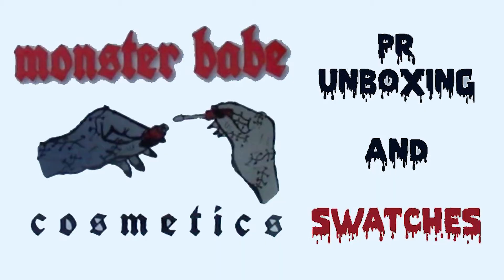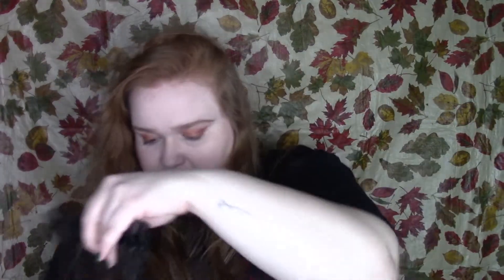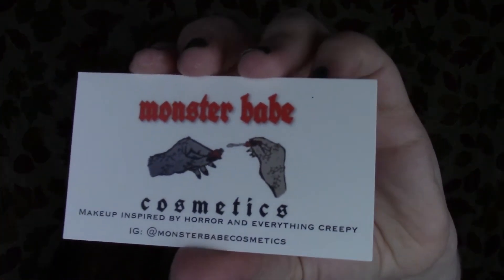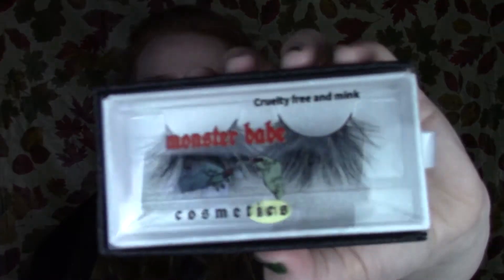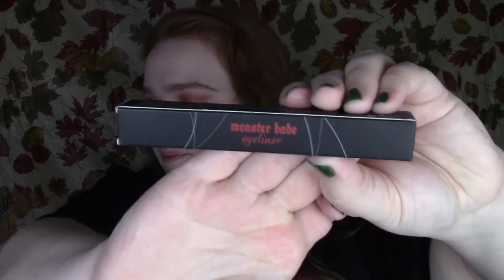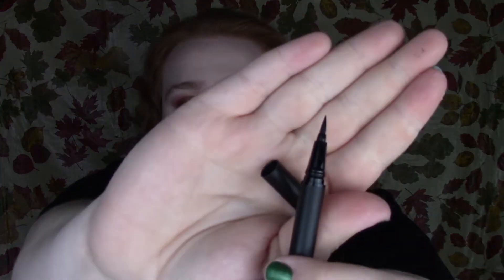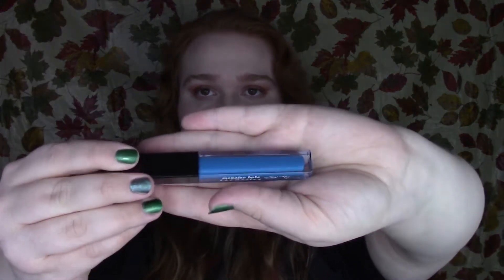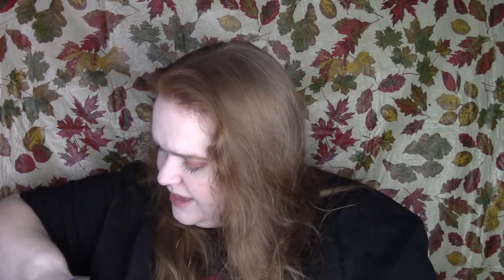Monster Babe Cosmetics | PR Unboxing & Swatches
Today, I showcase some goodies (lashes, liner, and lipsticks) that were kindly gifted from Monster Babe Cosmetics

Goodreads:
Amber Kaitlyn

Poshmark Boutique:
Use code AMBERBYSTYG when signing up for $5 app credit

(Alphabetically, by company)

TomboyX:
Use the link below for $20 off your first purchase, if it's $80+

Vans Family:
Use the link below to join